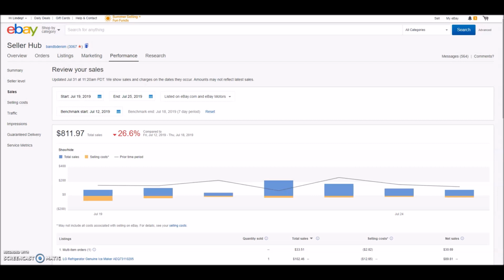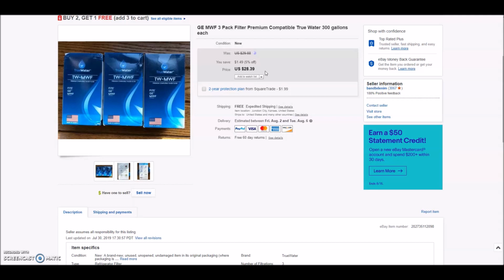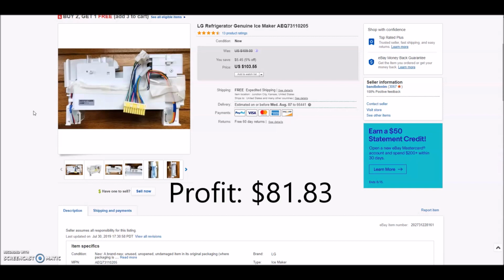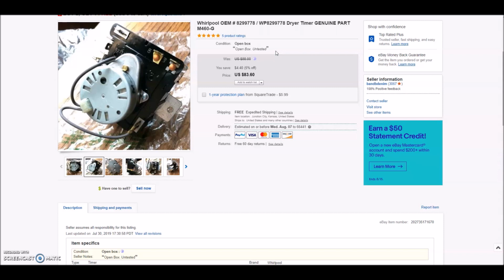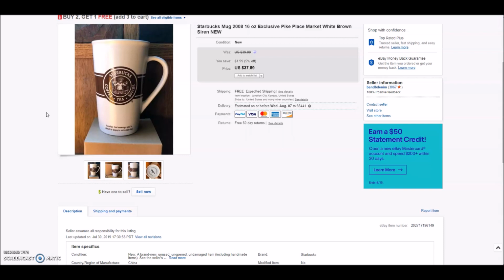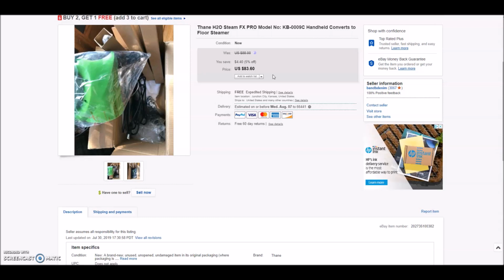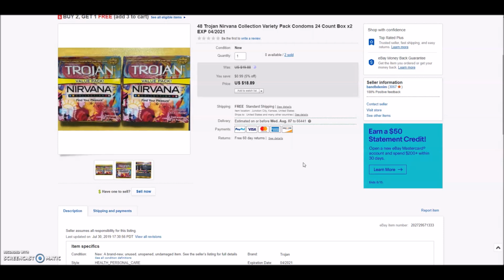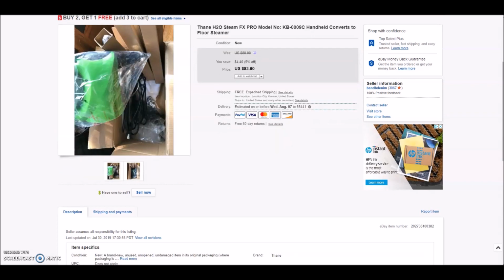$811 SOLD on eBay! July 19 - 25 | THINGS I'VE NEVER SOLD BEFORE!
Let's talk about sales the week of July 19-25, 2019!

Poshmark: @lindeyglenn